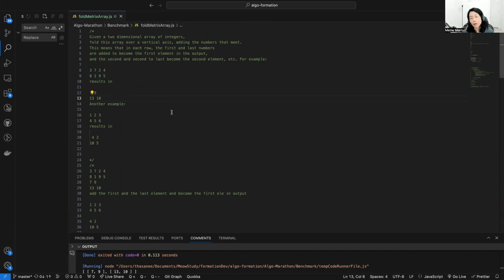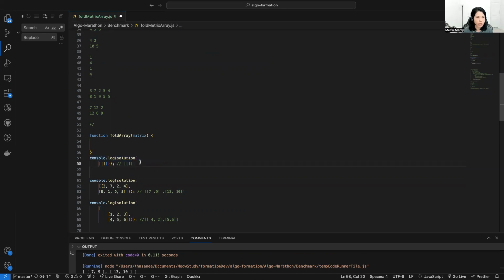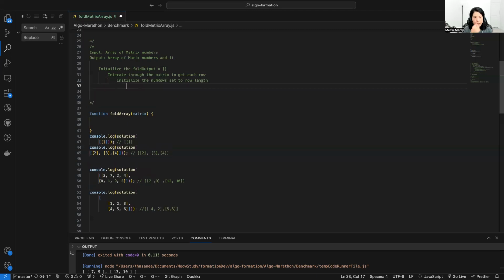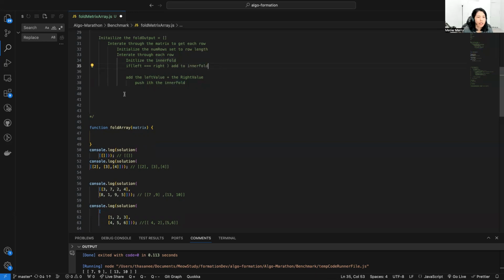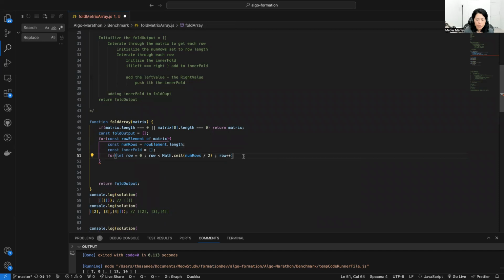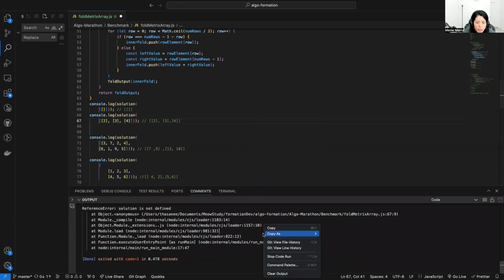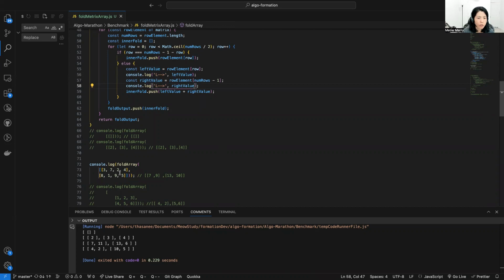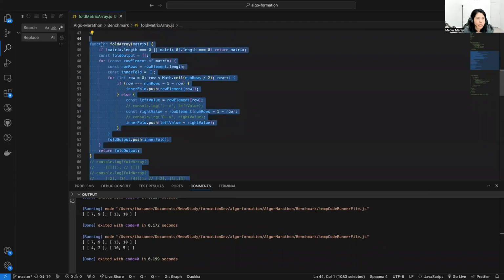Fold Array Problem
Given a two dimensional array of integers,
fold this array over a vertical axis, adding the numbers that meet.
This means that in each row, the first and last numbers
are added to become the first element in the output,
and the second and second to last become the second element, etc. For example:

results in
7 9
13 10